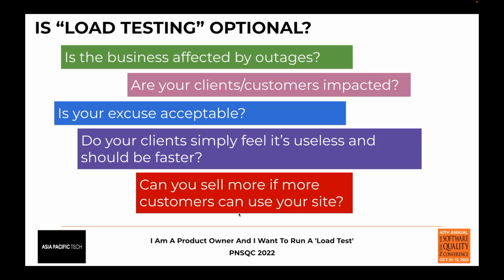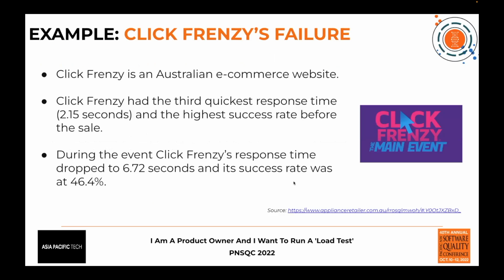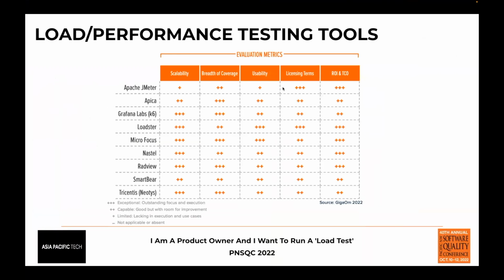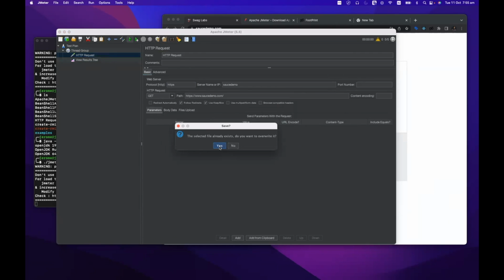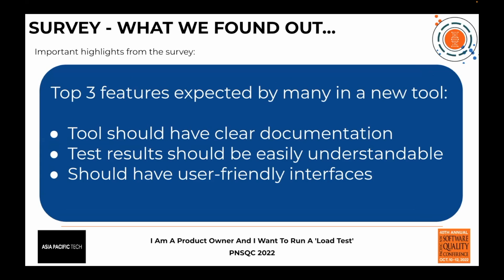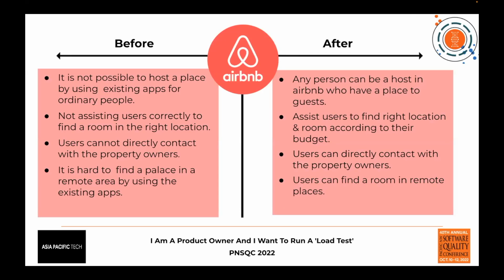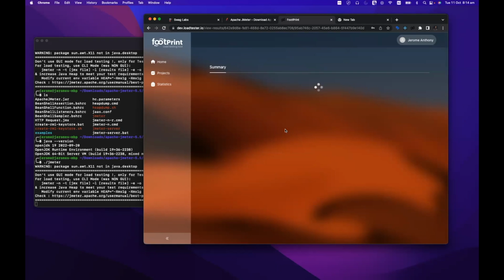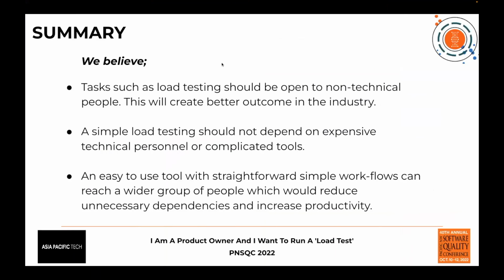I Am A Product Owner And I Want To Run A 'Load Test' - Jerome Anthony at PNSQC 2022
The quality of non-functional performance has become a crucial success factor for almost all online software applications. In an age where customers expect software applications to 'always work', benchmarking how much load an application can manage is a critical factor for a business to know. This metric will directly impact business decisions during certain critical business events and allow businesses to better prepare and predict behavior in the ruthless universe of online software. The standard practice for load testing is to run a suite of tests which simulate system load on the application. There are plenty of load testing tools available to do a reasonable load test of an application. But the problem is, the majority of these tools require personnel with automation test development expertise to set up and run them. It would be beneficial if organizations have access to load testing tools which allow anyone without any prior experience in developing test automations. This way a product owner or a business owner can use it with 'reasonable intuition' to load test their online application to validate the production readiness of their system.
Takeaways:
- "What is load testing and why software companies need to do load testing.
- Importance and benefits of load testing.
- How can non technical people do load testing.